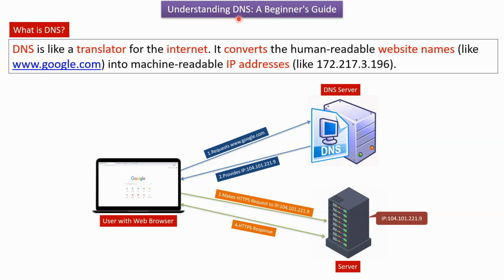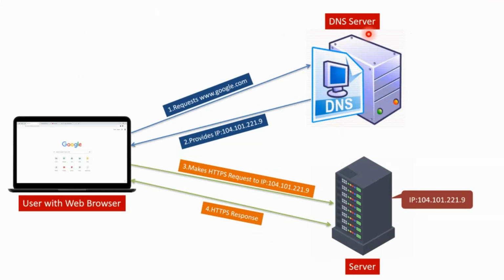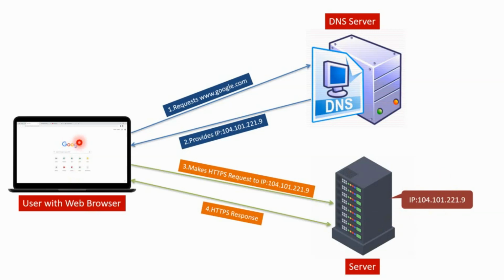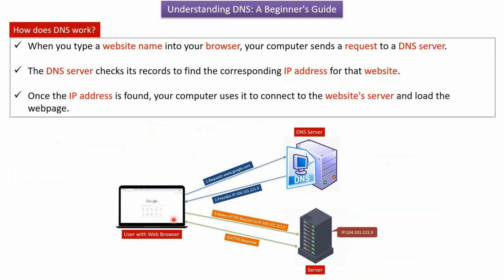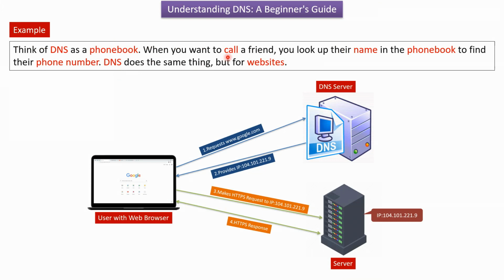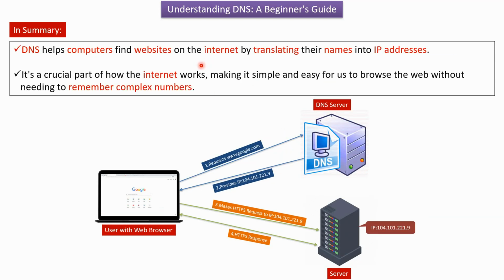DNS Explained for Beginners | What It Is & How It Works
In this video, we'll explain DNS for beginners and break down what it is and how it works. Learn about DNS servers and the basics of networking in simple terms!

Have you ever typed *google.com* into your browser and wondered how your computer actually knows where to find it? 🤔 The answer lies in **DNS (Domain Name System)**—often called the **phonebook of the internet**.

In this **beginner-friendly guide**, we’ll break down **what DNS is and how it works** in simple, easy-to-understand terms. No jargon—just clear explanations so you can finally understand how the internet connects you to your favorite websites.

In this video, you’ll learn:
✅ What DNS is and why it’s essential for the internet
✅ How DNS turns website names into IP addresses
✅ The step-by-step DNS resolution process explained simply
✅ The role of DNS servers, resolvers, and root servers
✅ Real-world examples of DNS in action
✅ Why DNS is important for internet **speed, security, and reliability**

By the end of this video, you’ll have a clear understanding of **how DNS powers the internet behind the scenes**.